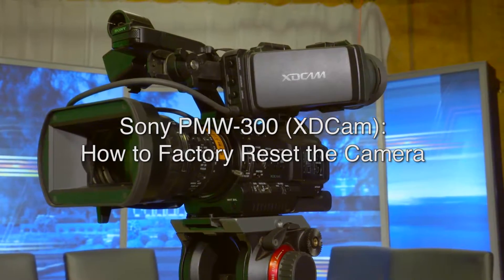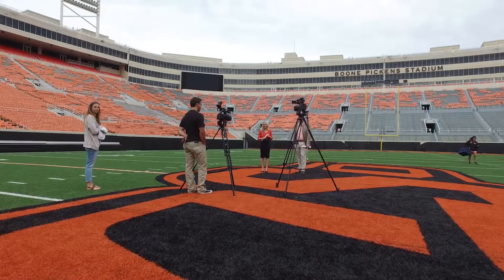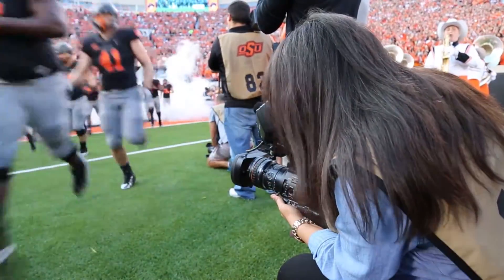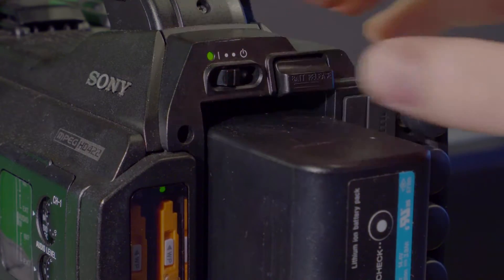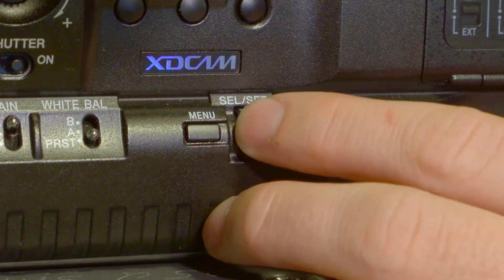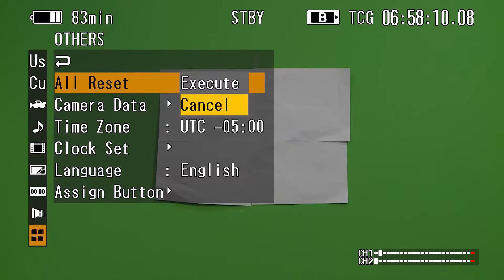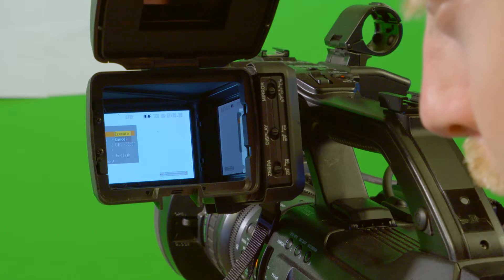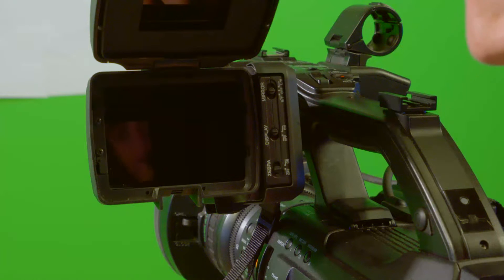Video Production Tutorial: Factory Resetting a Sony PMW-300 (XDCam) Camera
Watch and learn how to factory reset a Sony PMW-300 (XDCam) Camera. This video was created for Oklahoma State University and the School of Media & Strategic Communications.